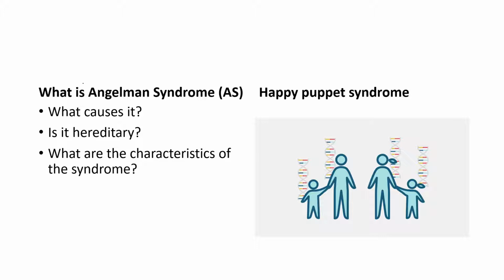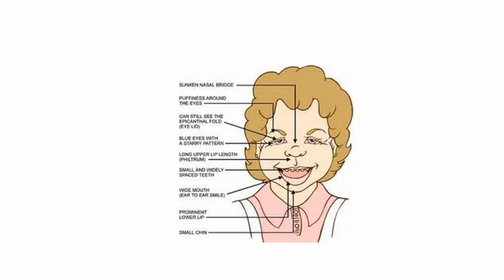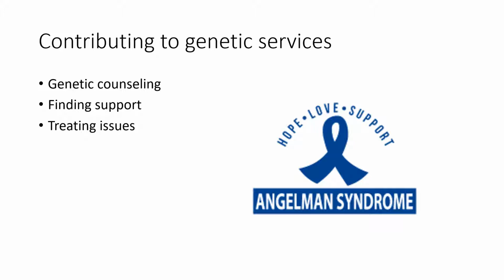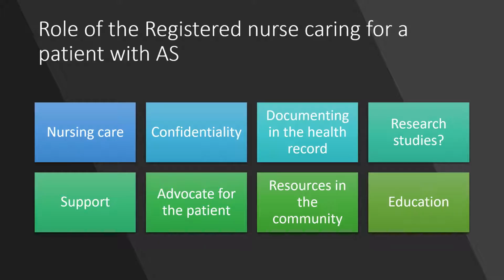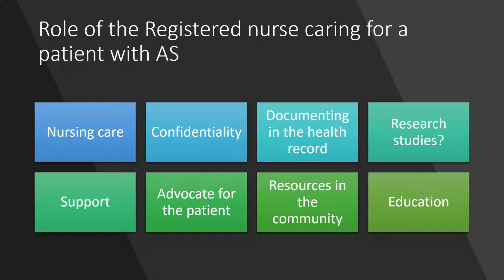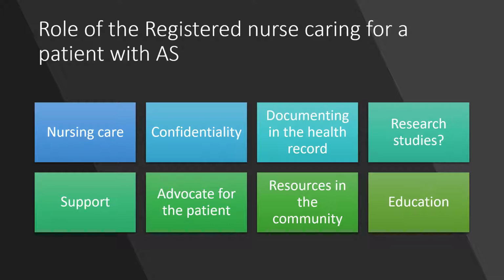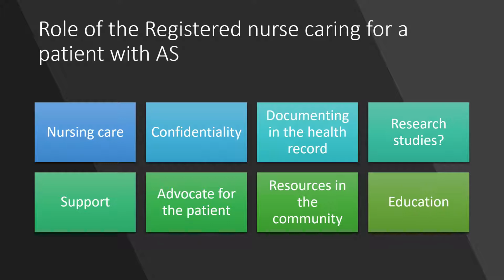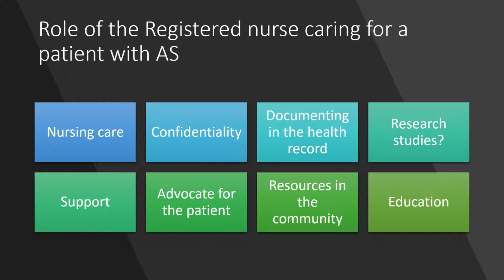Angelman syndrome Trends 2018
Angelman Syndrome